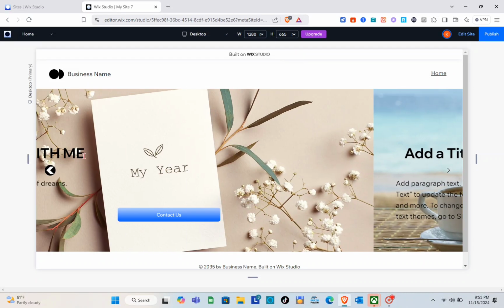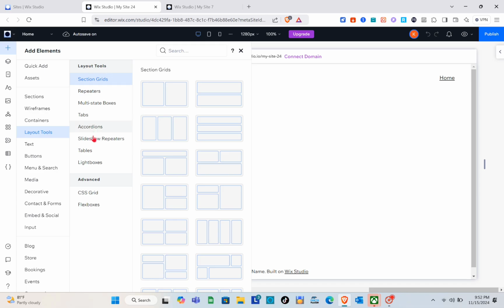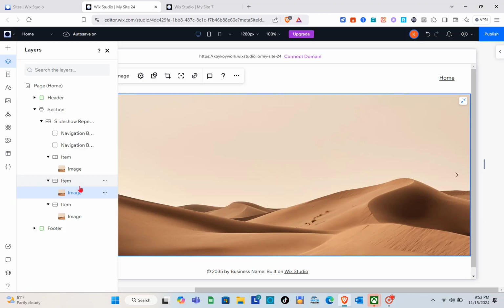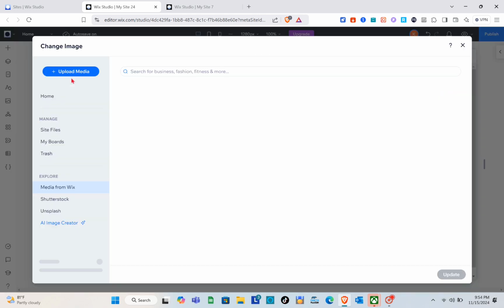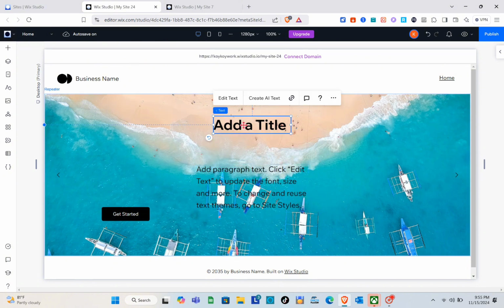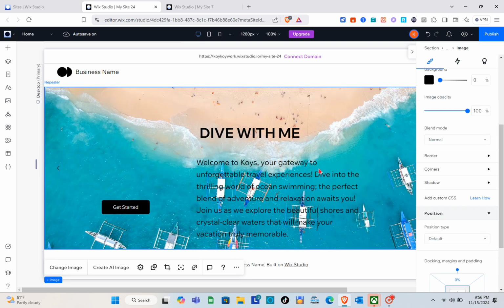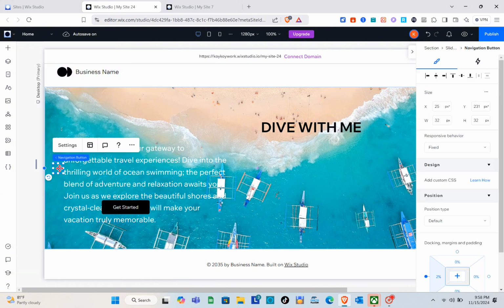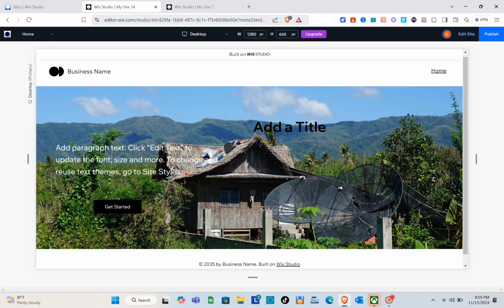How To Add A Slideshow Repeater On Wix Studio (Full Guide)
Learn how to add a slideshow repeater on Wix Studio with this full guide tutorial. Create a dynamic and engaging website with this step-by-step tutorial!